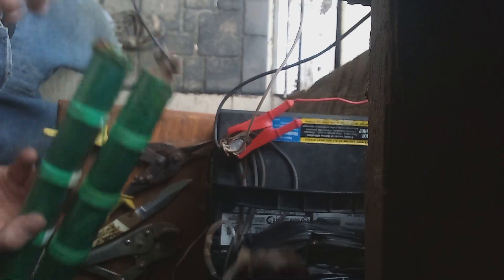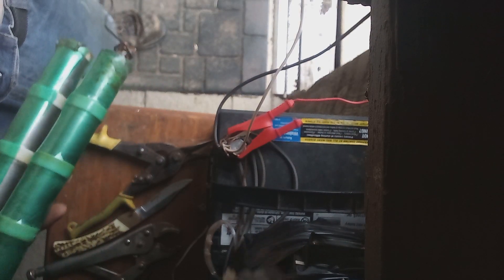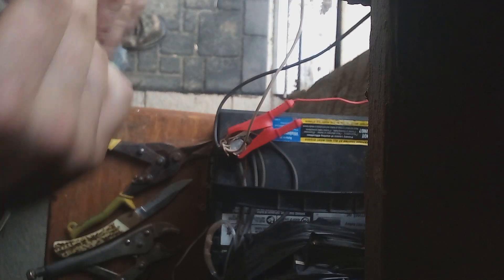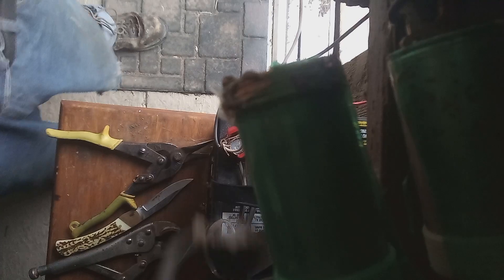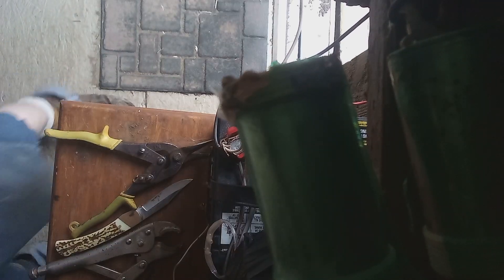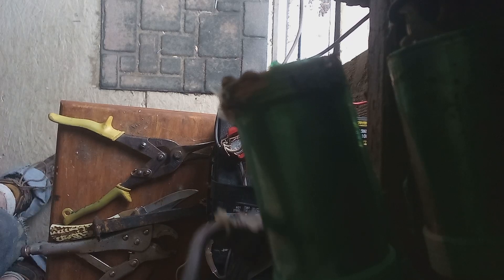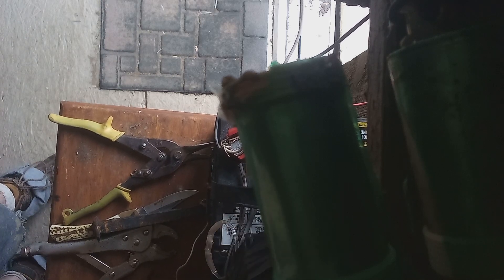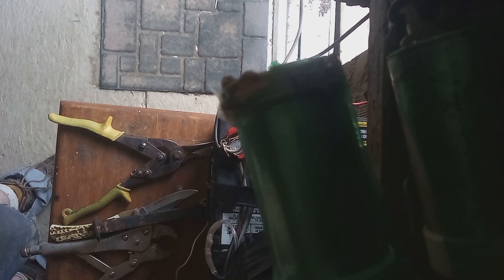random electrical work